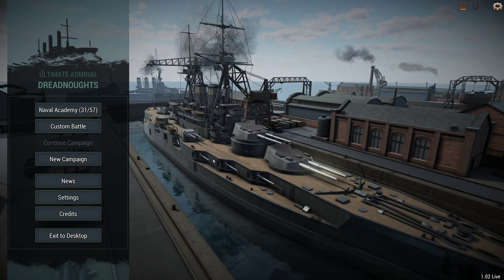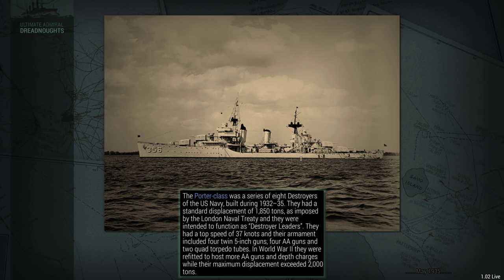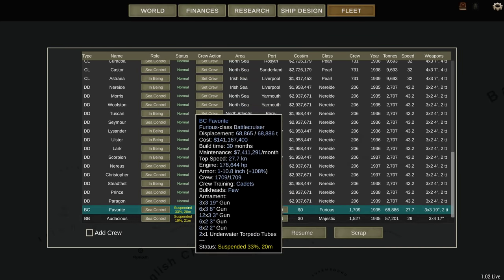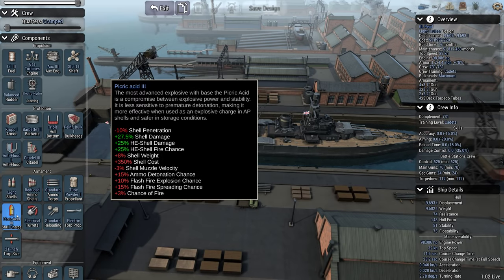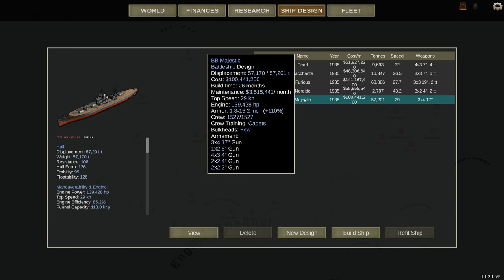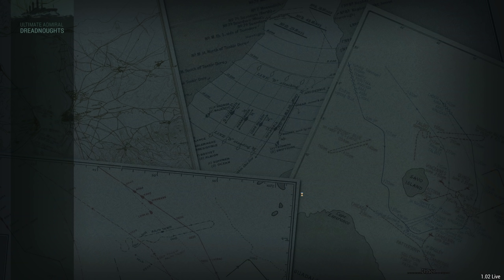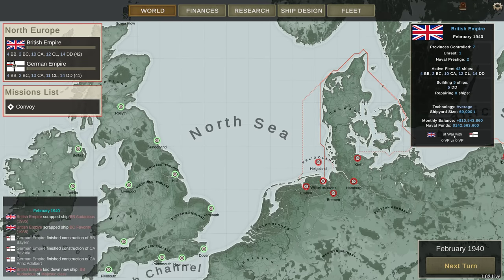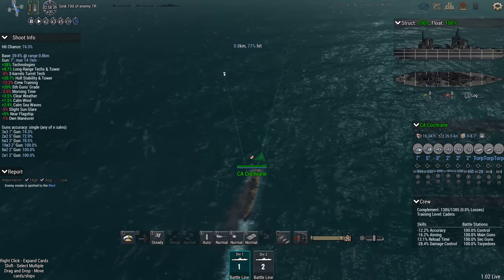Ultimate Admiral Dreadnoughts - UK 1940 AI Ships Campaign - Episode 1 - Leftovers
It was with great excitement and with a strong sense of duty and honour I accepted the role of First Sea Lord of the Admiralty. Little did I realise that the oft vaunted ships of the Royal Navy suffered not only from some glaring flaws but their German counterparts were in many respects superior. With war now erupting across the seas it is my charge to modernise, reform, and lead the fleet to victory!

Captain of the 1st Company: Treefrog
Veteran Sergeants: 1stplaceonion, Jackychan97
Sergeant: Alerik Rahl, Twitchyknees
Battle Siblings: nagebenfro, scurvekano, Cpt Graftin, Icd.